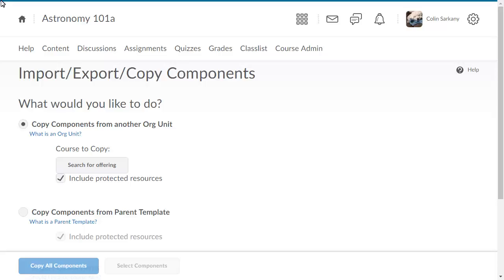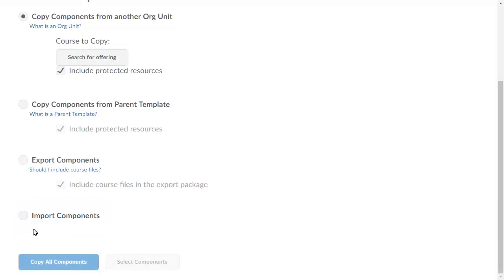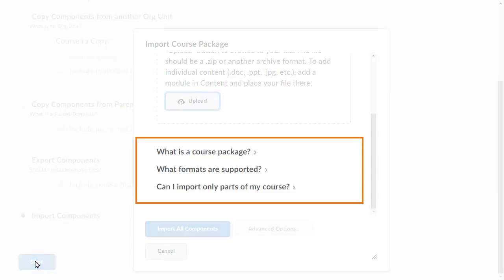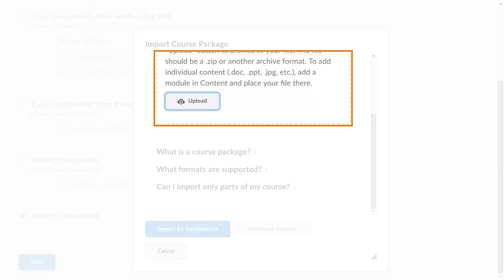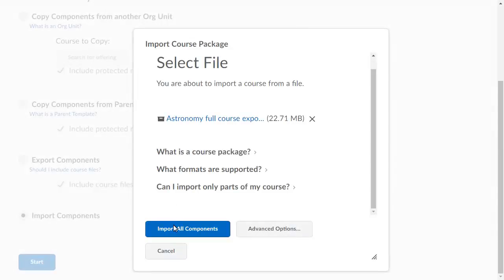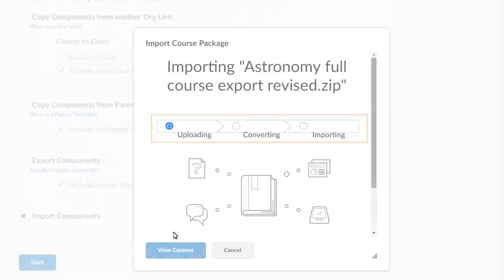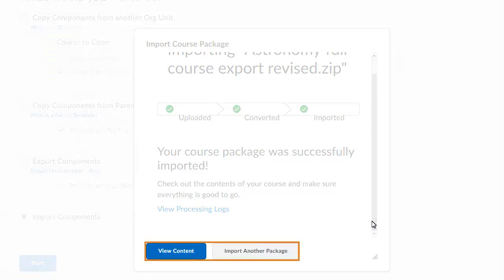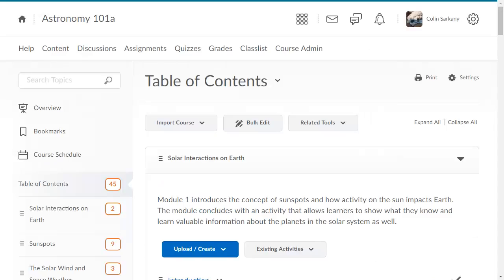Import/Export/Copy Components - Import Components - Instructor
Conveniently import components from other systems, provided by content vendors, or created in a content creation program directly into your course. This tutorial shows how to import components into a course in Brightspace Learning Environment.